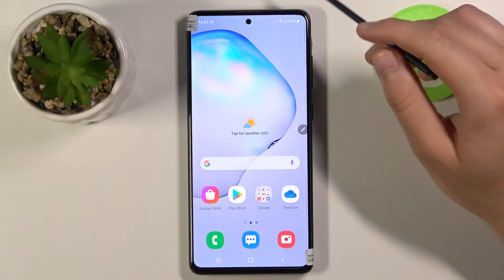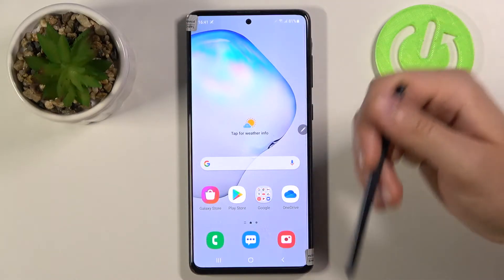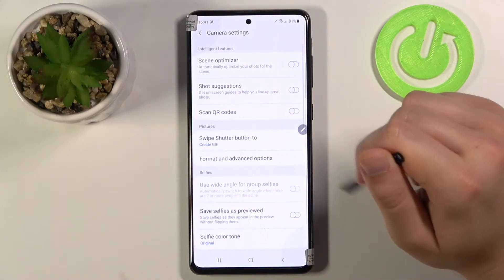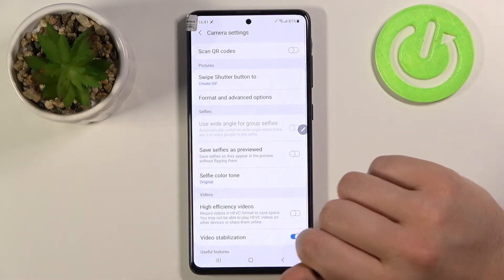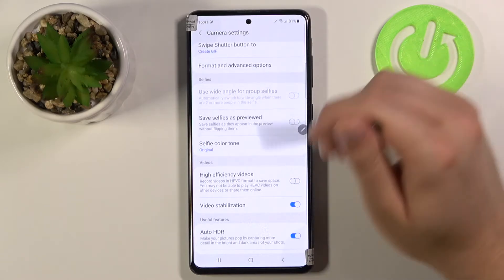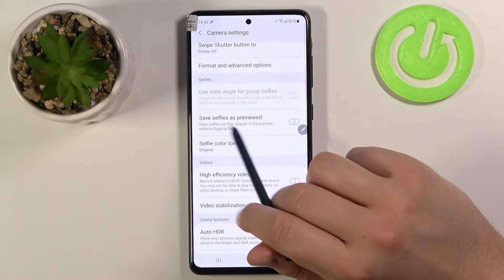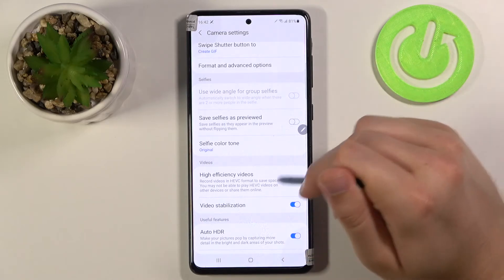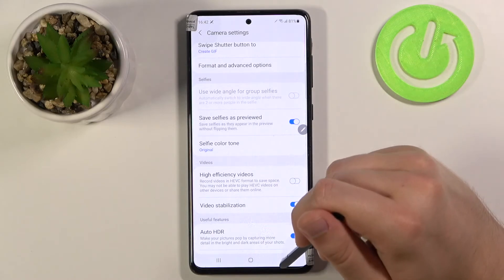How to Turn Off Camera Mirror Effect in Samsung Galaxy Note 10 Lite? Samsung Camera Feature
In this video we will show you how to Turn Off Camera Mirror Effect in Samsung Galaxy Note 10 Lite, when Mirror Effect is enabled, the captured image is opposite to what you see in real life and is the same as what you see on the viewfinder.. If this video tutorial helped you, we would be very pleased if you leave a like, comment and a subscription.

How to Switch Off Camera Mirror Effect in Samsung Galaxy Note 10 Lite? How to Disable Camera Mirror Effect in Samsung Galaxy Note 10 Lite?